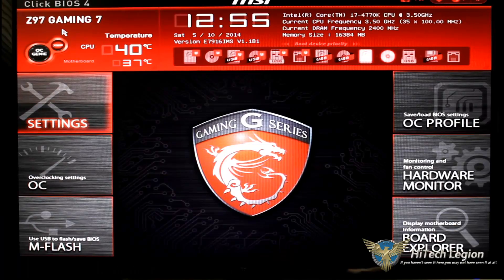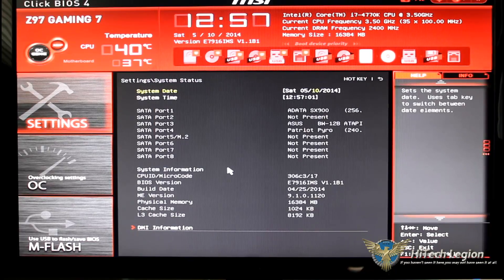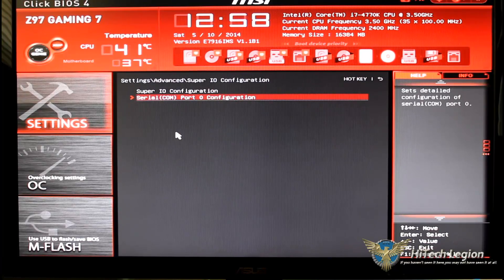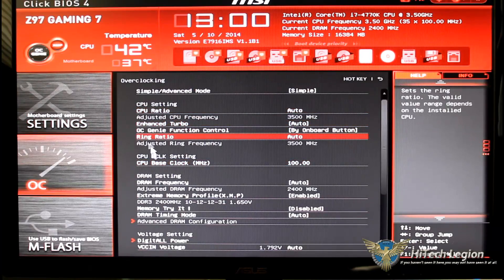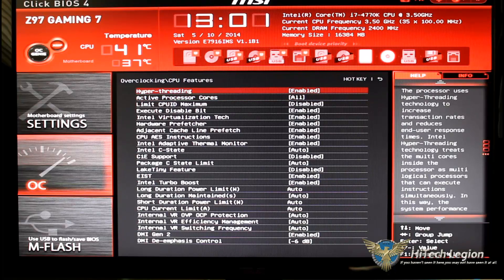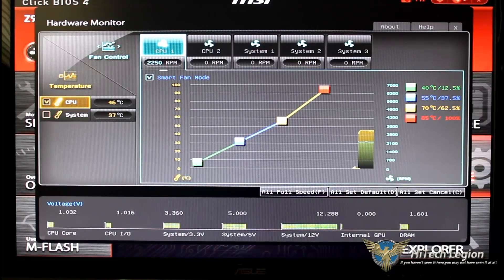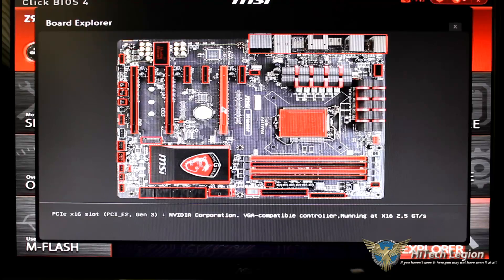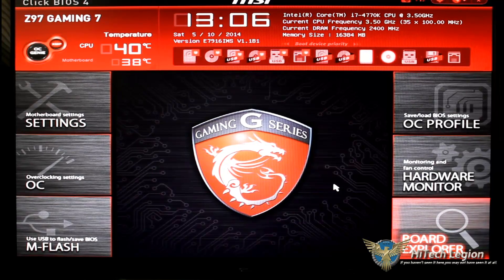MSI Z97 Gaming Series Click BIOS 4 (UEFI)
MSI Click BIOS 4 for the Z97 Gaming Series Motherboards, We give you the overview and see if this version is possibly more intuitive and easier to navigate than past versions.

2014 HiTechLegion.com